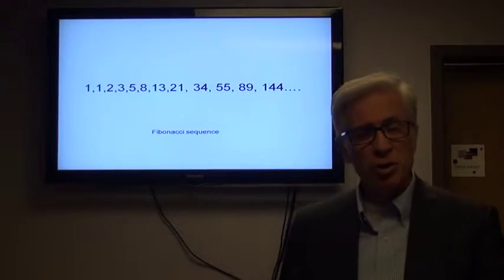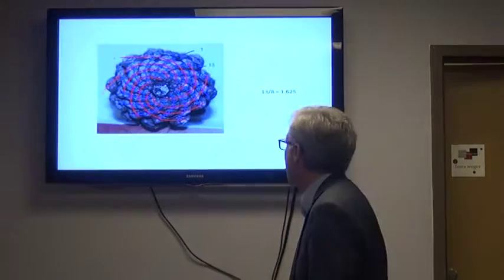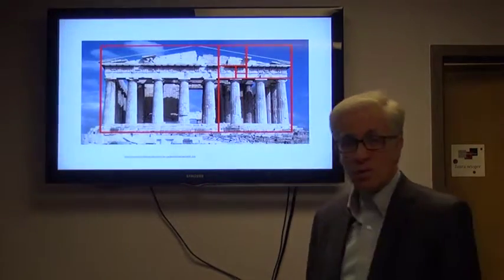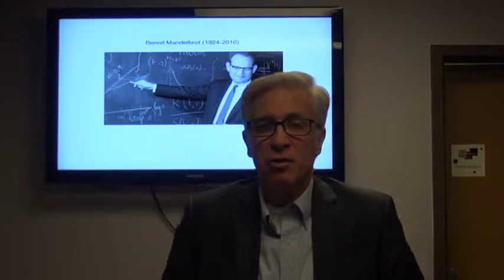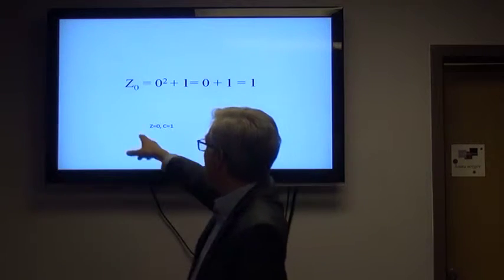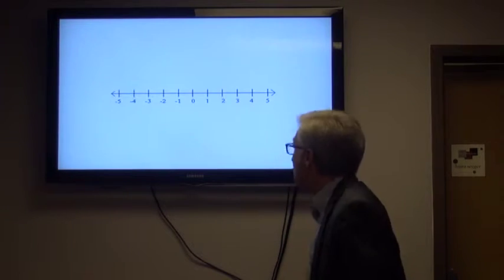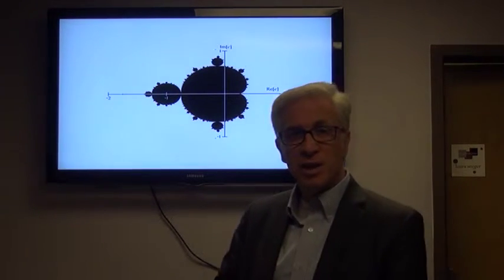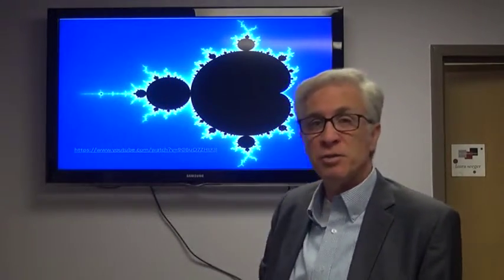Mathematics and Design - a Design History Lecture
Presented by Prof. David Staley at The Ohio State University